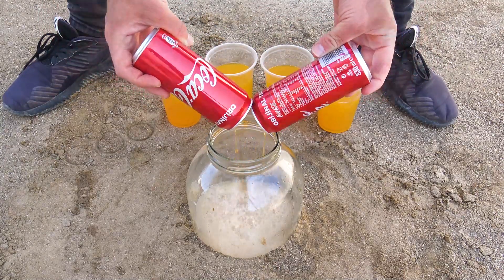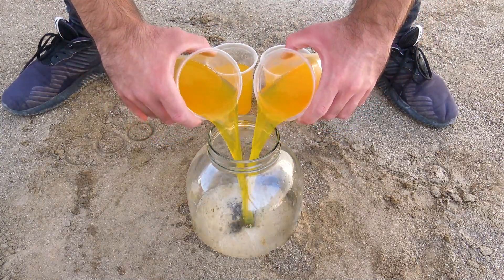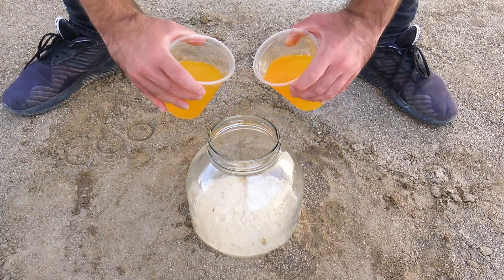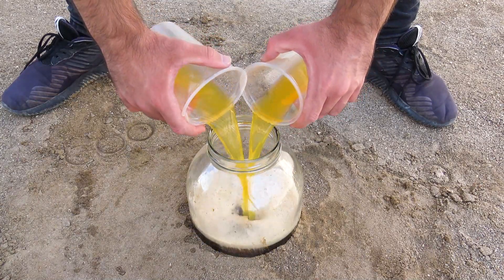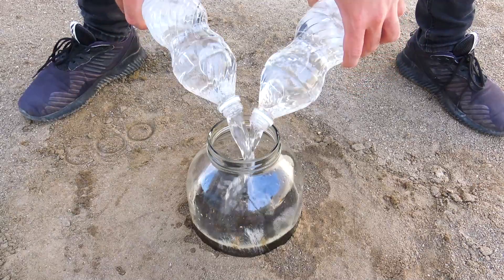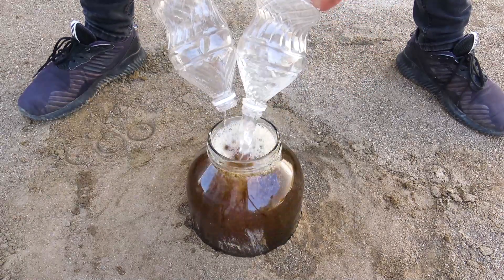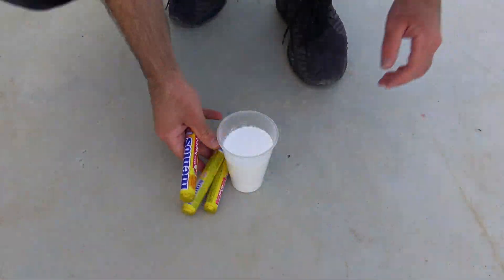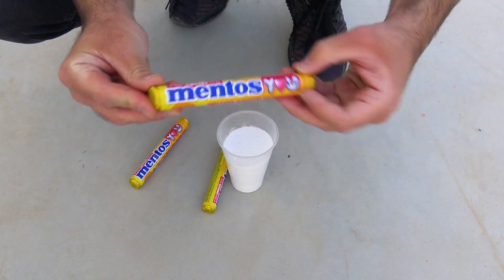Fanta, Coca Cola, Sprite and Mentos Underground